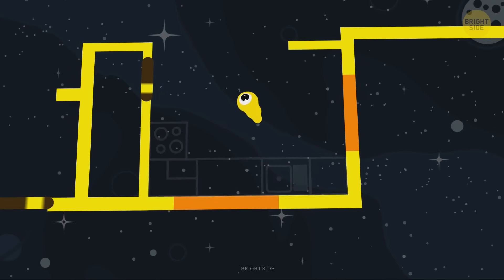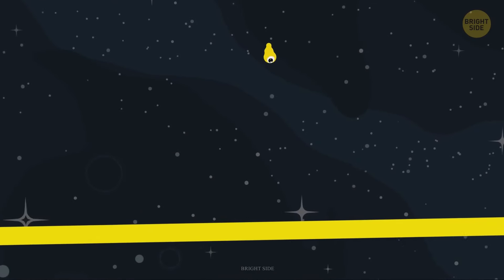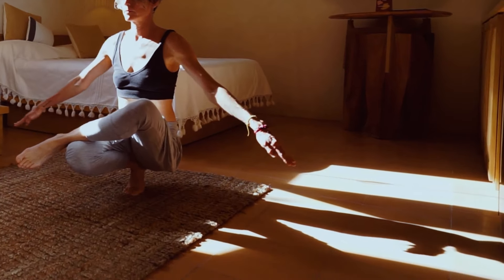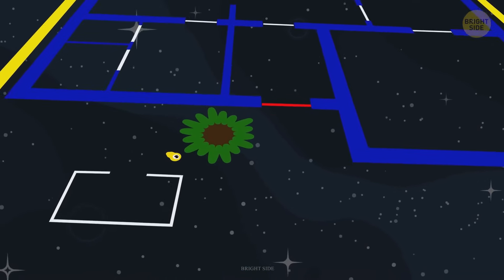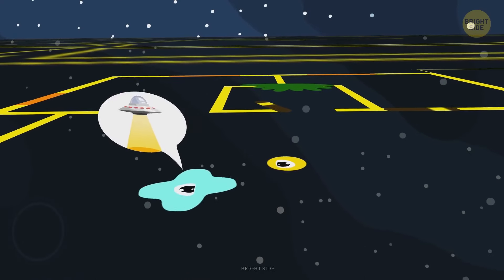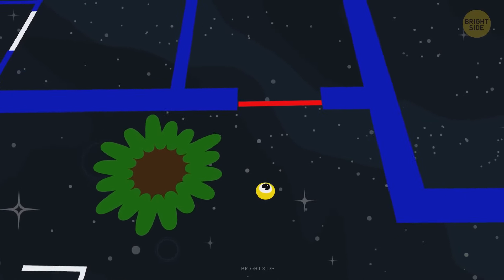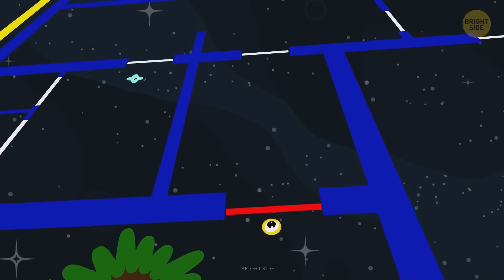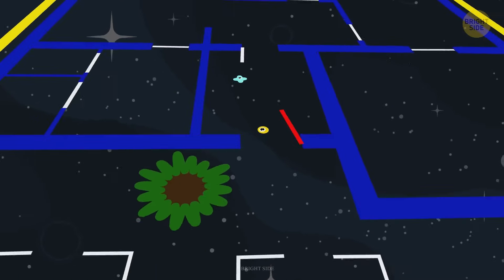Is 2d World Is Flat?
Do organisms live in 2 dimensions?Join us as we delve into the fascinating realm of theoretical biology and ponder the tantalizing question: Could organisms exist and thrive in a two-dimensional universe? From theoretical frameworks to speculative scenarios, we unravel the complexities of life beyond the familiar confines of three-dimensional space.

🌌 Video Highlights:
1. Conceptual Framework: Explore the concept of dimensions in physics and biology, understanding the fundamental differences between two-dimensional and three-dimensional spaces.
2.Theoretical Biology: Delve into theoretical models and thought experiments that propose the existence of life forms adapted to two-dimensional environments, challenging our understanding of biological complexity.
3.Physical Constraints: Consider the physical limitations and challenges that organisms would face in a two-dimensional universe, from movement and locomotion to resource acquisition and reproduction.
4.Astrophysical Implications: Contemplate the astrophysical scenarios where two-dimensional environments might exist, such as on the surfaces of exotic celestial objects like neutron stars or within certain theoretical constructs.
5.Speculative Exploration: Engage in speculative scenarios and imaginative explorations of what life in two dimensions could look like, pushing the boundaries of scientific imagination and creativity.

Special Thank You For My Brother Who Edit This Video.
ANSHU GANGWAR